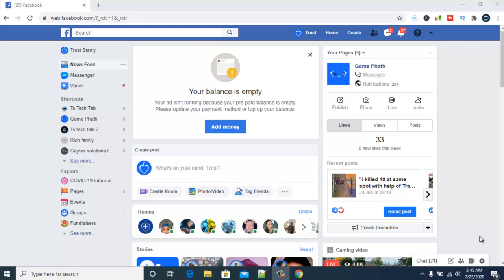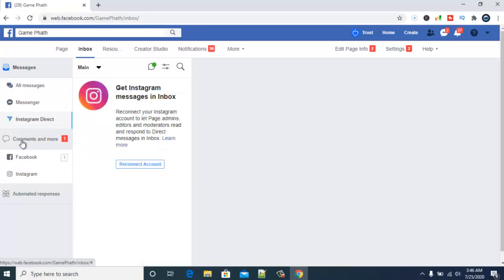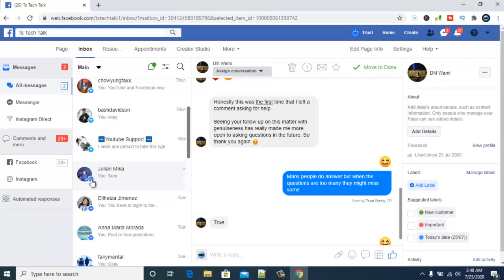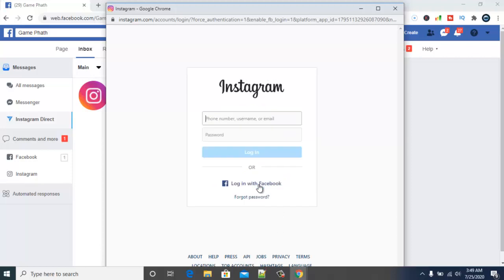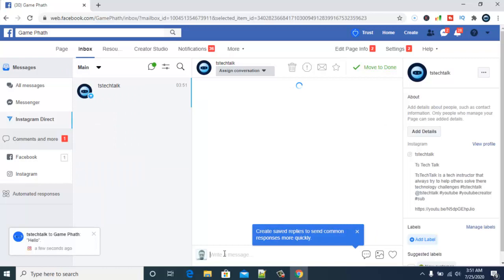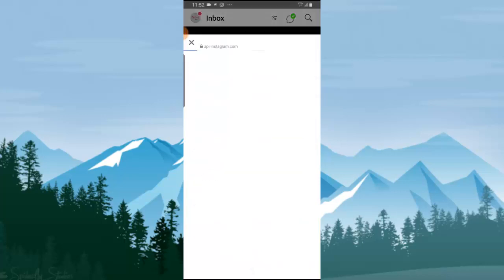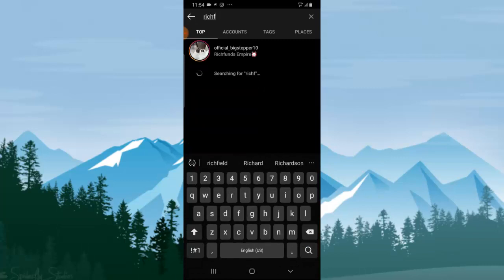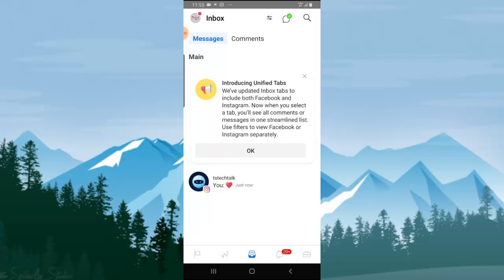How to connect Instagram direct message to Facebook page messenger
Learn how to connect Instagram direct message to Facebook page messenger
Connect you Instagram Messages to you Facebook page and manage them in one place
This feature will allow you see all the messages sent to you on Instagram while you are on Facebook page but note that before doing this you have to first link your two accounts together that way they can easily connect with each other since they share the same admin and Business page

If you have not seen this video on how to schedule video on Instagram IGTV Facebook Creator

***Time Stamp***
0:00 Introduction
0:56 Checking Facebook page inbox
1:38 Example of Connected Facebook page messenger and Instagram direct message inbox
3:00 Connecting Facebook page message inbox with Instagram Direct Inbox
4:25 Testing connected messages on Facebook and Instagram Inbox
5:00 Connecting Facebook page message inbox with Instagram Direct Inbox from Mobile
7:00 Testing connected messages on Facebook and Instagram Inbox from Mobile